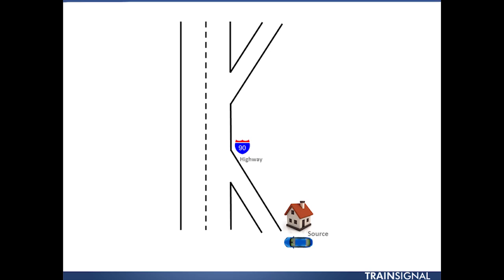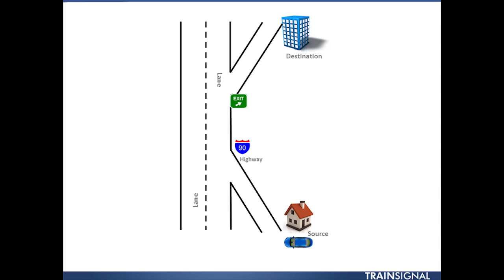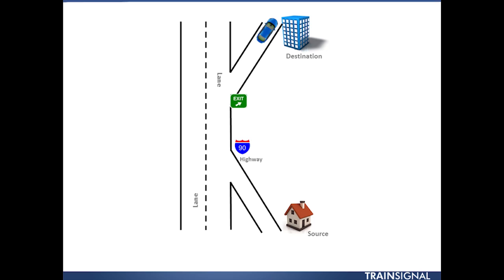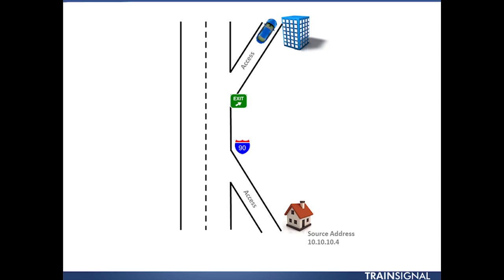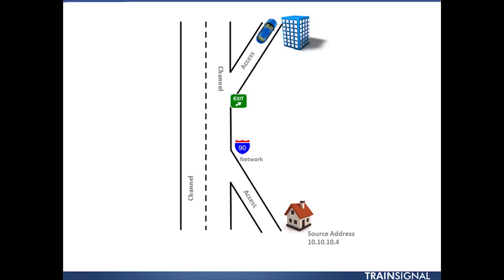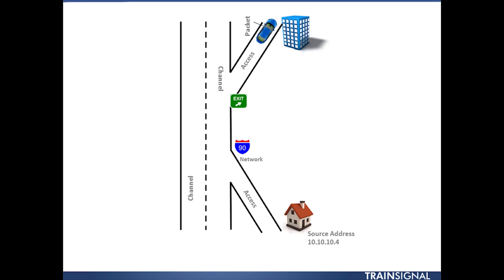Cisco CCNA - How Networks Operate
Learn how data moves around the internet in this free video from our Cisco CCNA training by Joe Rinehart.